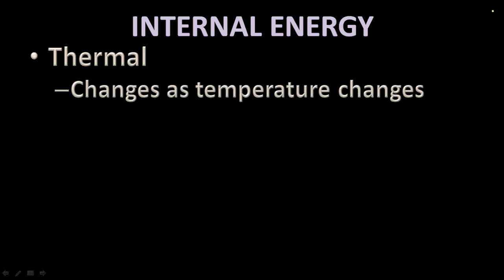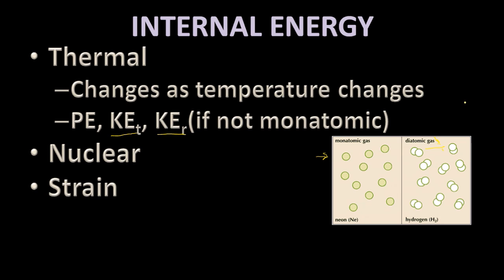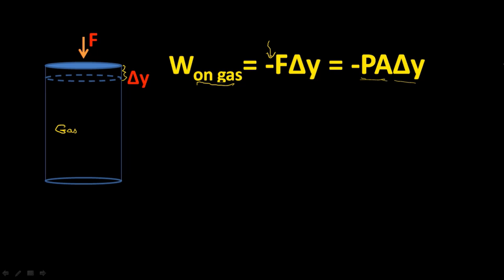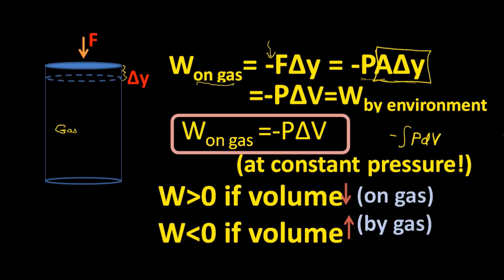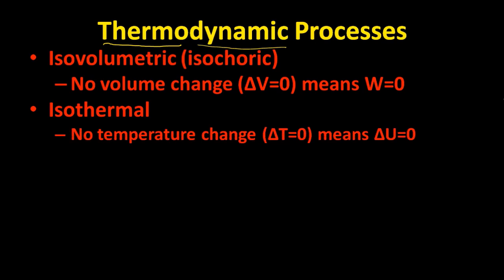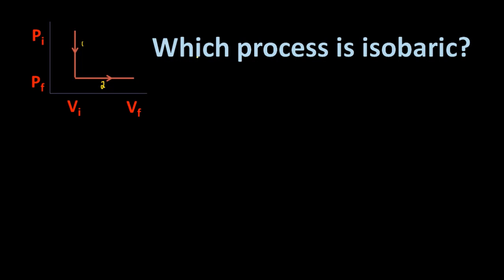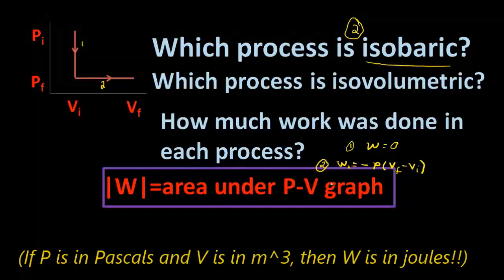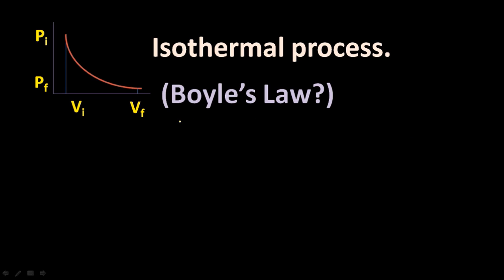(22) Introduction to Thermodynamics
Thermodynamic processes, work, and internal energy.